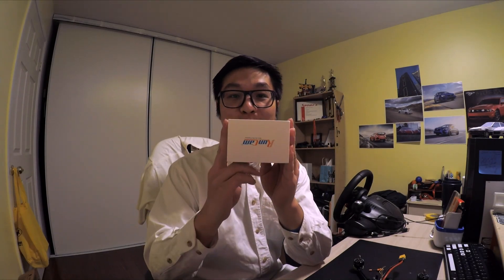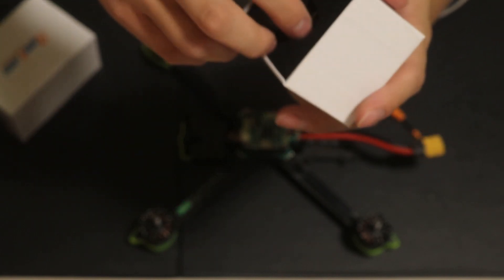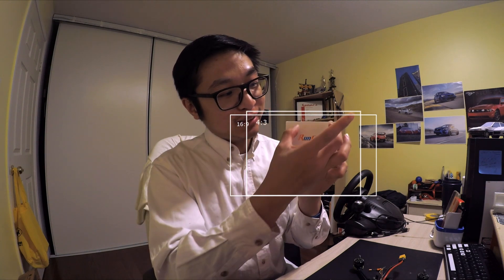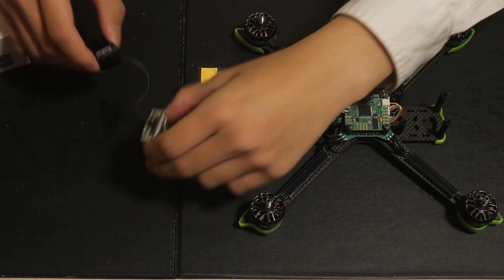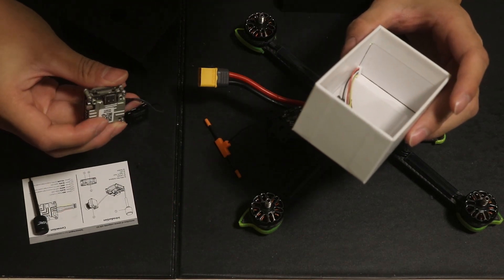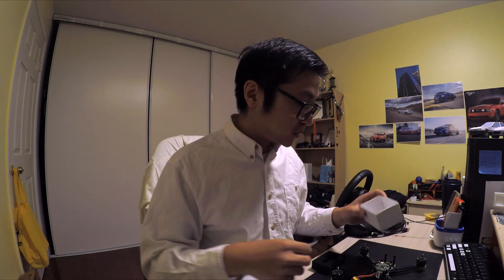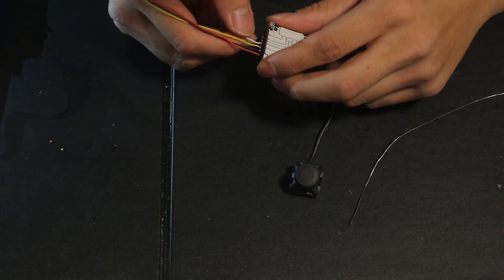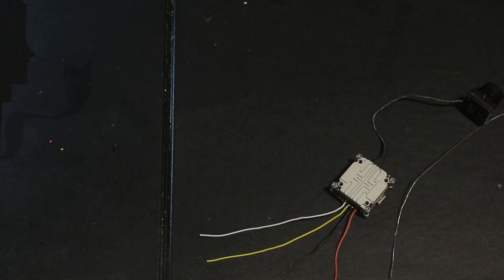IFLIGHT NAZGUL5 V2; HOW TO CONVERT ANALOG TO HD (Runcam Wasp Install)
ANNDDD the build continues with the unboxing and installation of the Runcam Wasp Vista Unit. This gray cube is what allows my DJI FPV Goggles to connect with the onboard FPV camera in order to provide me with visuals of where I am going. So grab some snacks and sit back and watch how its done :)

Drone: IFlight Nazgul5 V2 HD
FPV Goggles: DJI FPV Goggles V2
Onboard Camera: GoPro Hero 7 Black
Controller: Jumper T-Pro ELRS

There are chapter time stamps so, you can skip around if needed. Here they are:
0:00 - Introduction

Are you interested in photography? Take a look!

[Gear/ Camera Setup]:
DJI Mini 2 ~
Main Camera ~
50mm Lens ~
55-250mm Lens ~
10-18mm Lens ~
Go Pro Hero 4 ~
Joby Tripod ~
Micro SD Card ~
SD Card ~